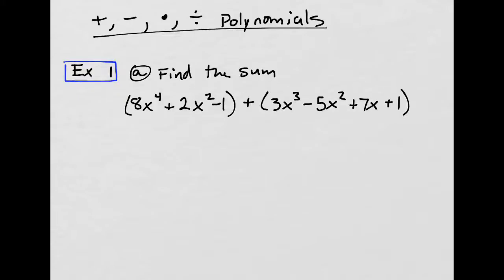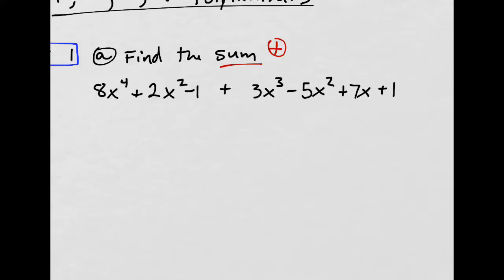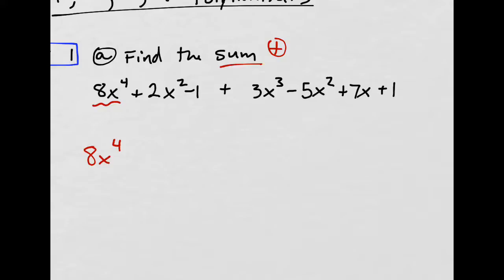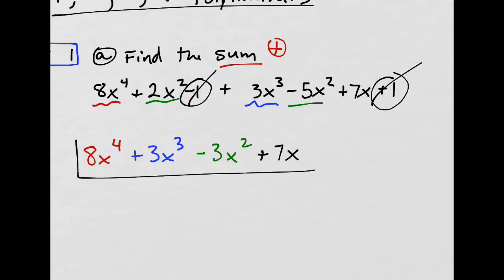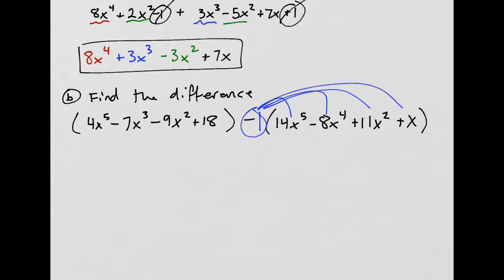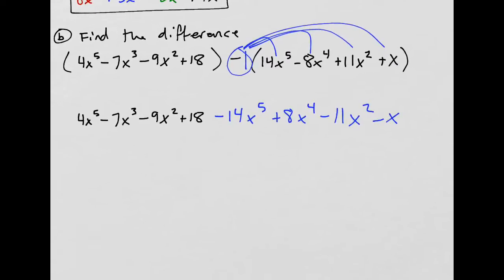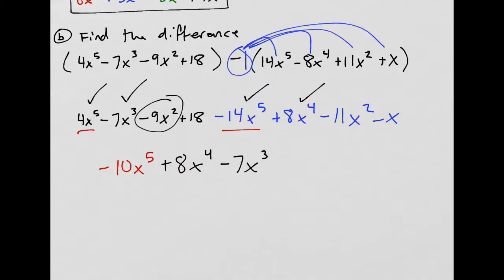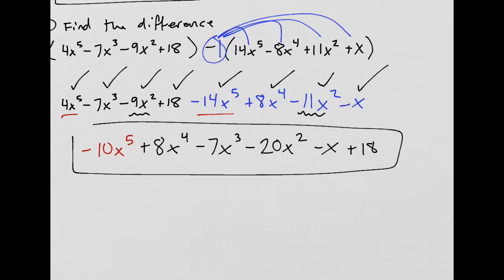Adding and subtracting Polynomials